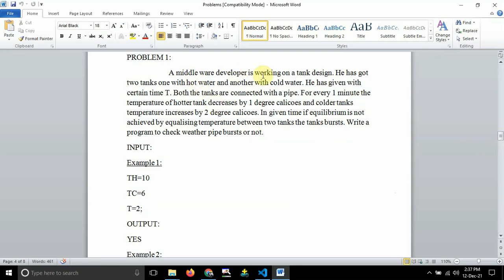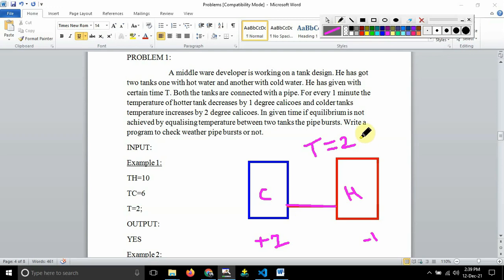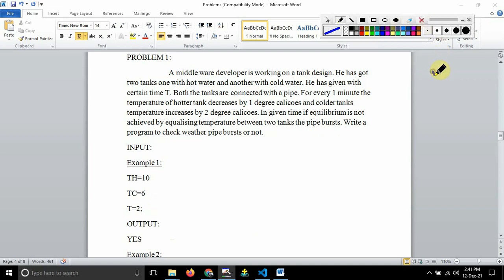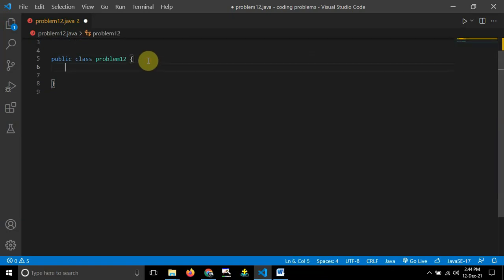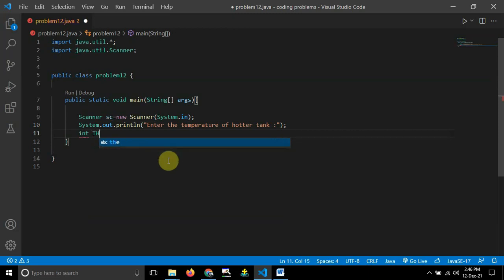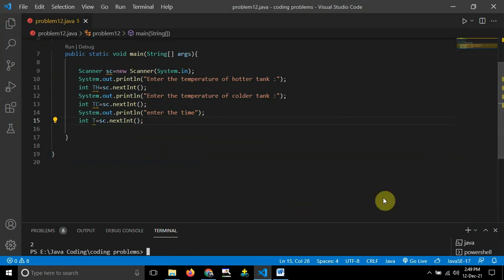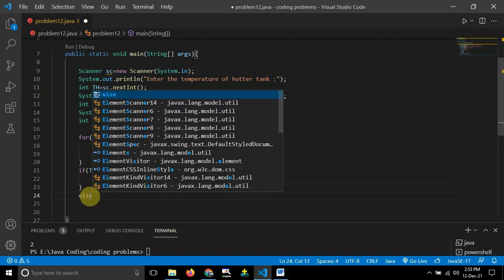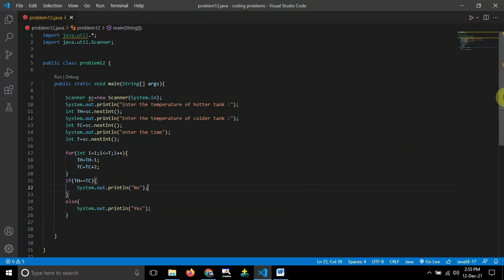TCS Coding problems asked in 2022 for NQT /programming questions asked in tcs nqt exams